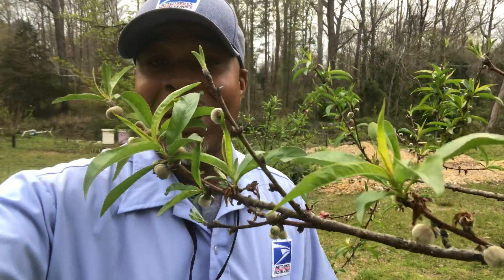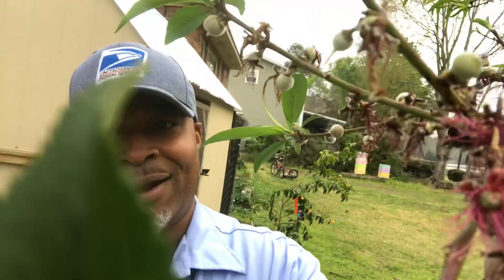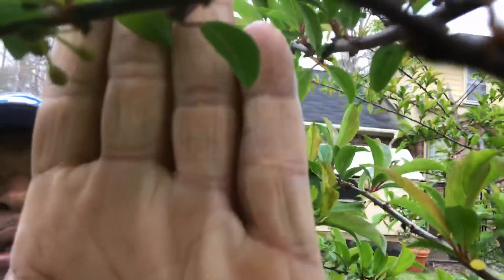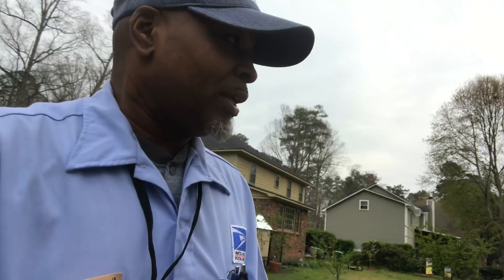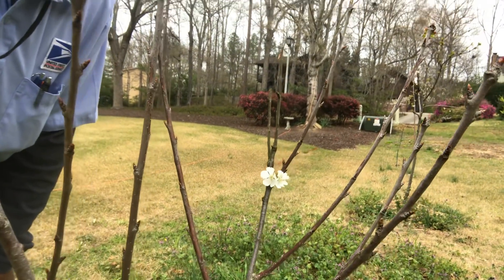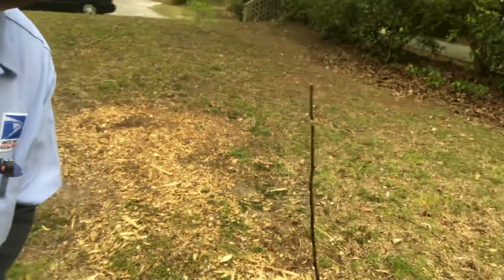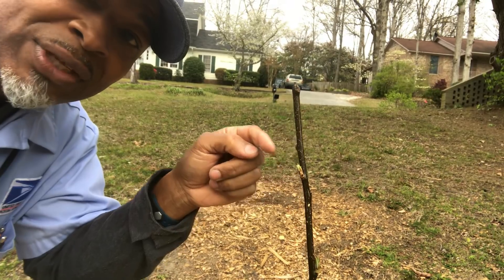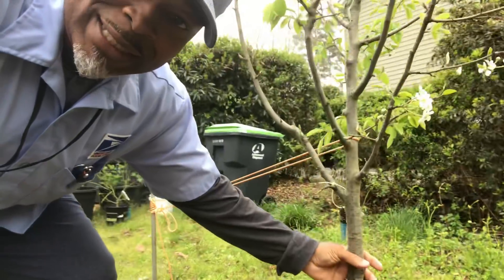Just a quick spring fruit tree tour on Easley island